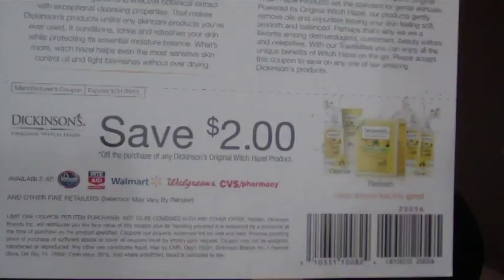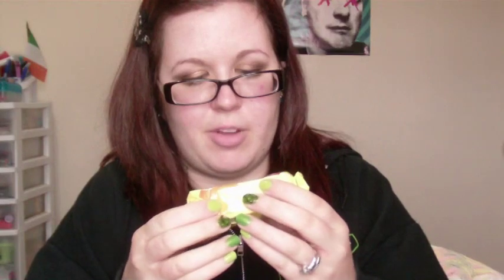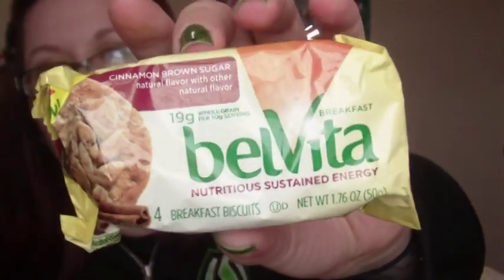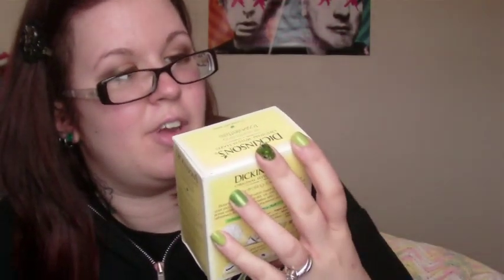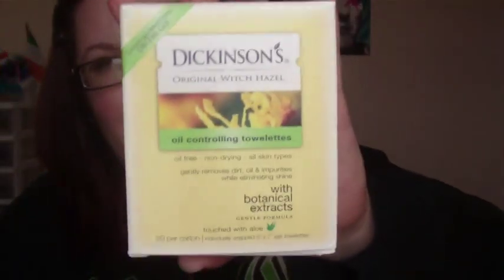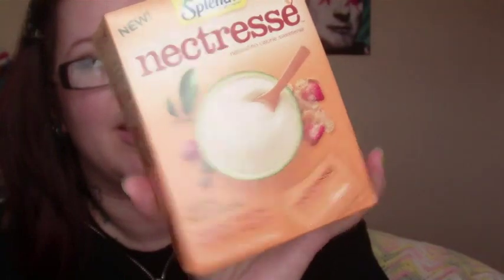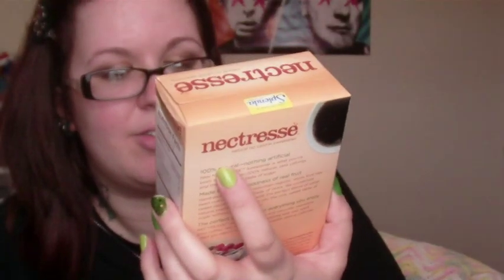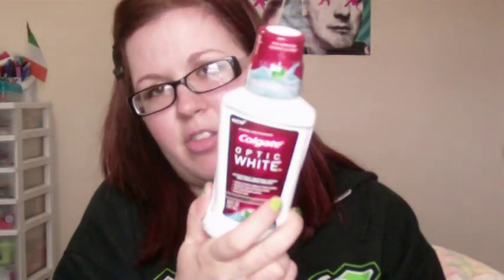Sugar n Spice VoxBox Unboxing!